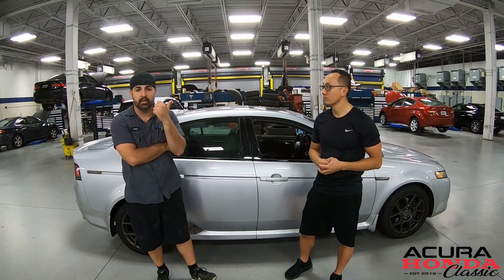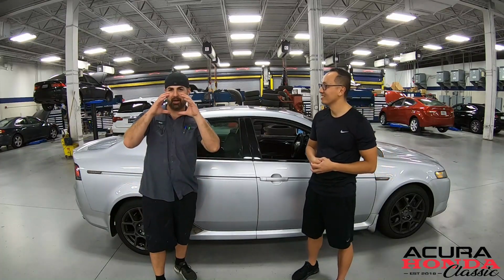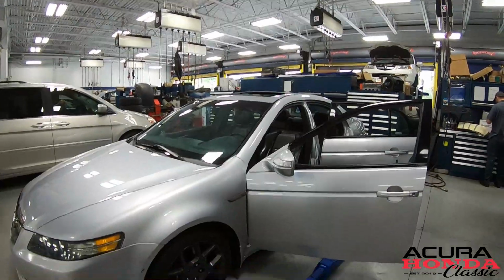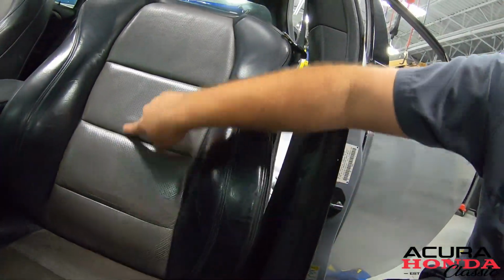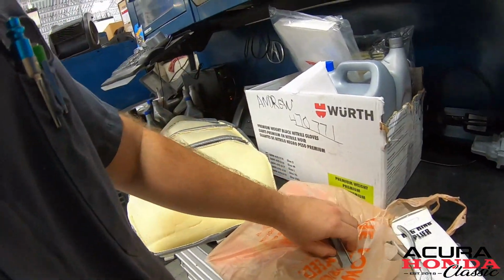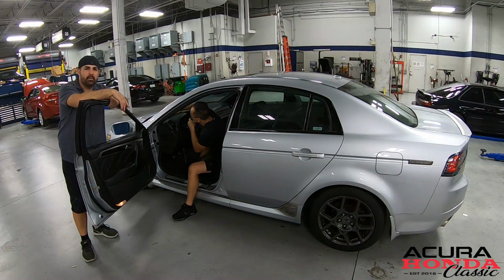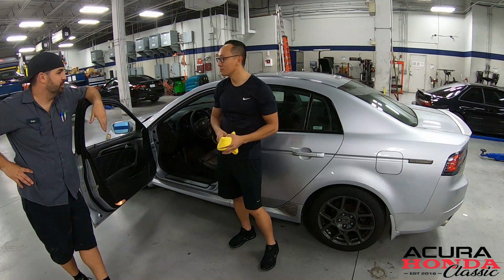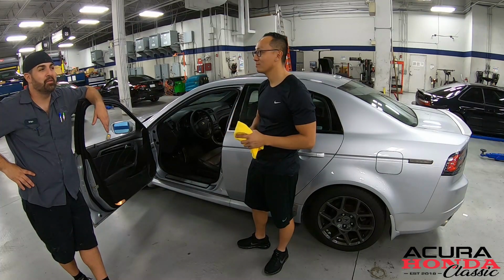Acura Honda Classic TL Type-S Build Project - Interior Cracked Dashboard and more (Episode 2)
In this episode of this series, we will be working on the interior due to some normal wear and tear on our 2008 TL Type-S build project. Dashboard, front driver's seat bottom leather cover, brand new OEM steering wheel and shift knob will be all replaced.

Parts List:
Dashbaord: 77120-SEP-A03ZA
Steering Wheel: 78501-SEP-A01ZB
6-Speed Shift Knob: 54102-SEP-A02ZA

On our next episode, we will be taking you under the hood, including a tons of DIYs.

Acura Honda Classic established in 2018, is a group of Acura/Honda enthusiasts set out to bring together the car community through Acura/Honda vehicles of the 80s, 90s and today. We strive hard everyday to "Building Our Community".